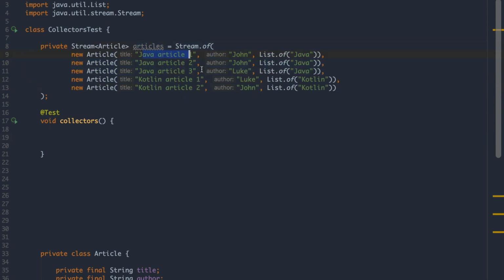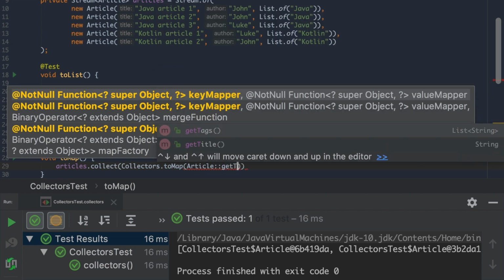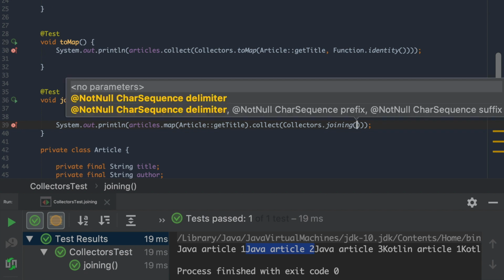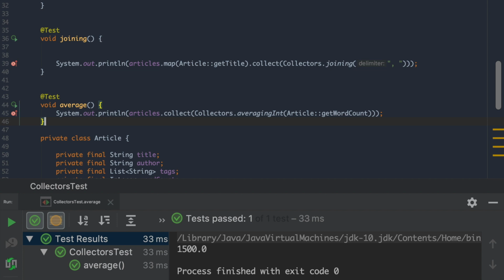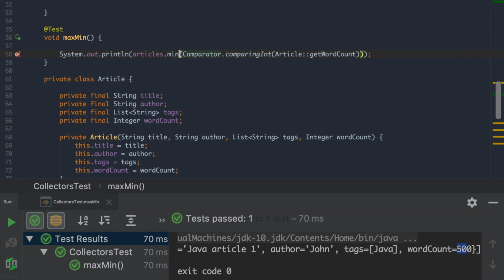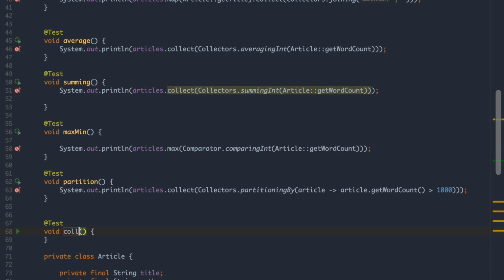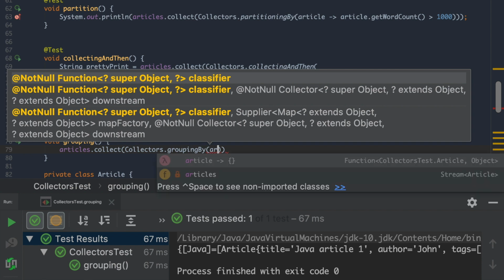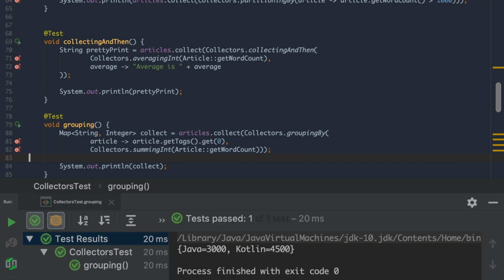Java: Accumulate the elements of a Stream using Collectors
In this video, I want to focus on the different ways of accumulating the elements of a Stream using Collectors.